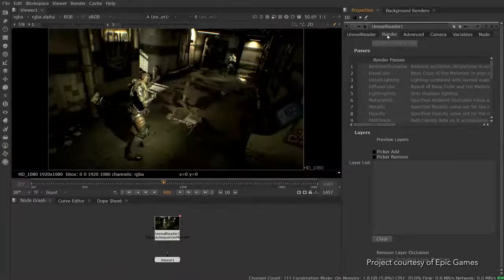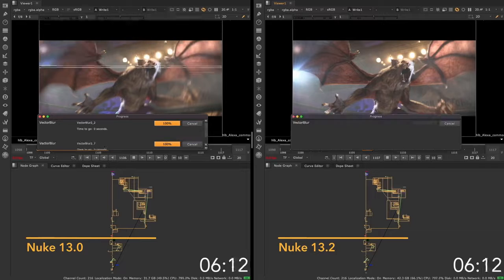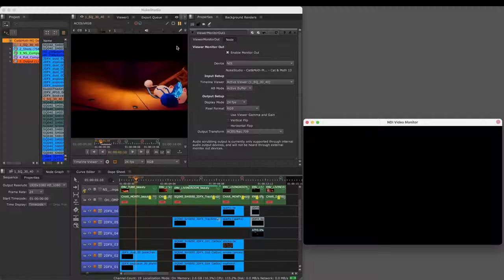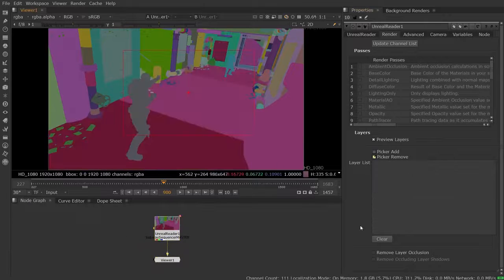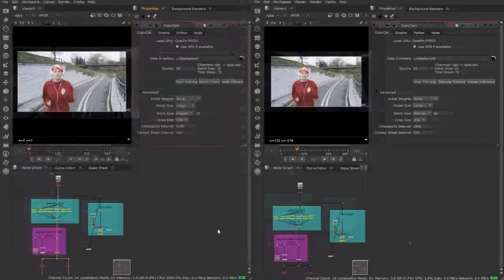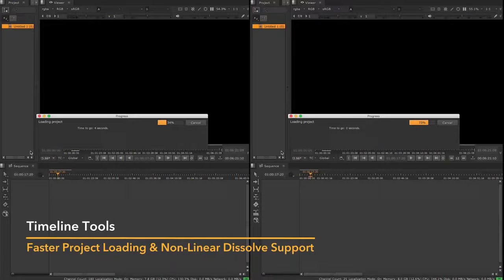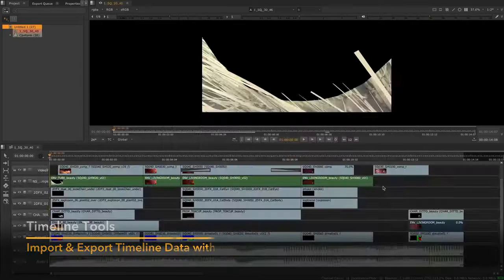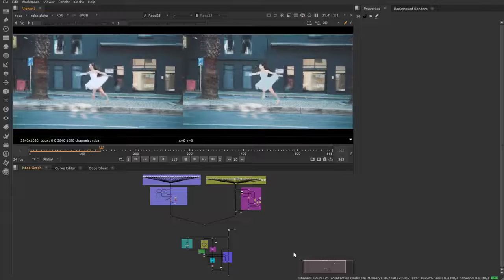Nuke 13.2 新功能